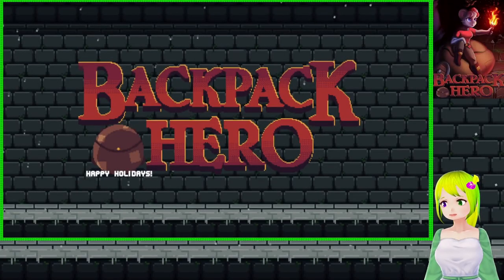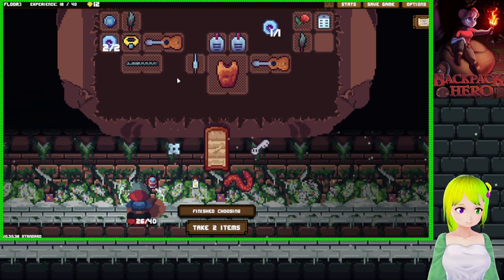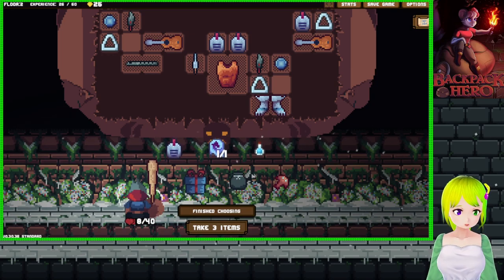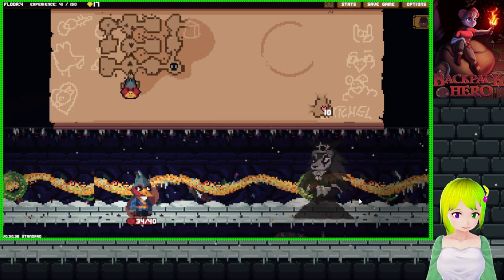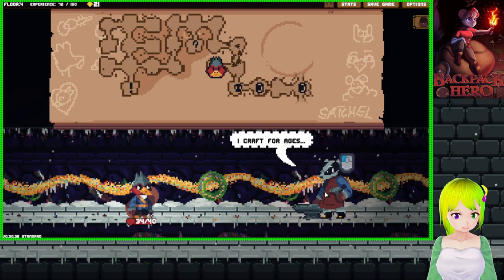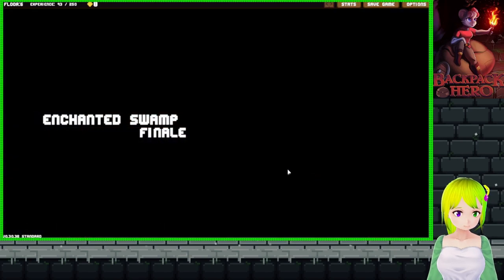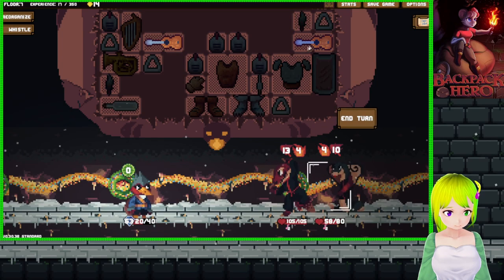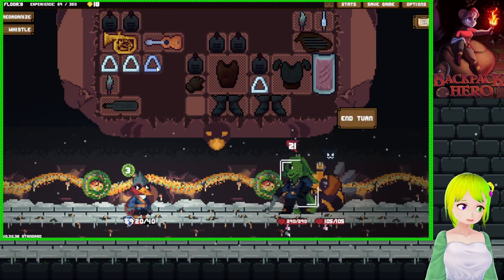Doots Of War (Backpack Hero) (Playtime With Nitz)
Welcome to Playtime With Nitz where I play a random game once a week, and just have fun with it! This week the game is Backpack Hero! Make sure to leave a comment down below on games you would like me to play below obviously if I do not own the game I cannot play it but I will try my best to play games you all want.

Intro Music: "8 Bit Let's Go!" Fast Exciting Game Music By HeatleyBros